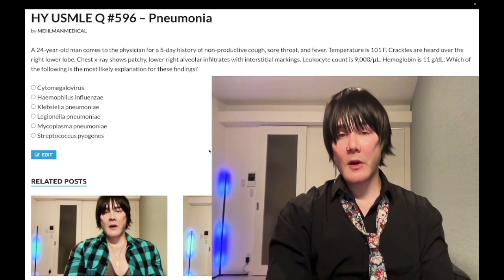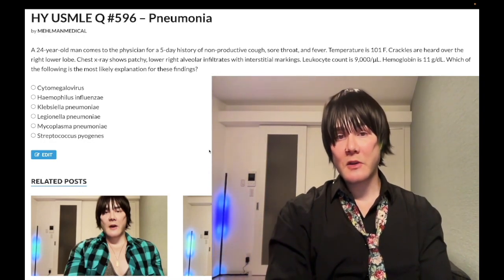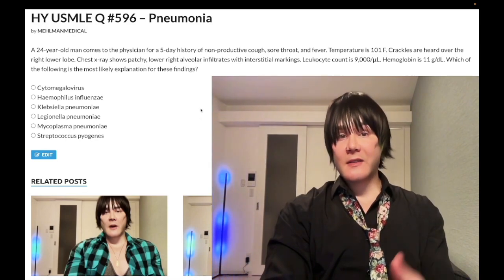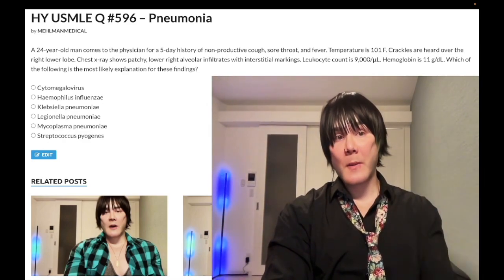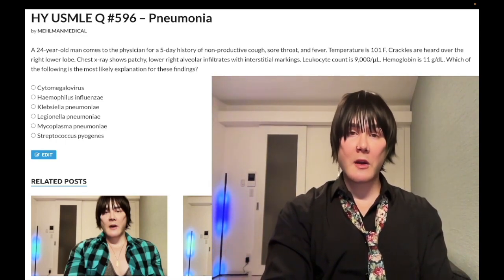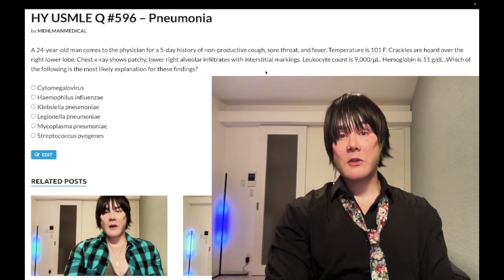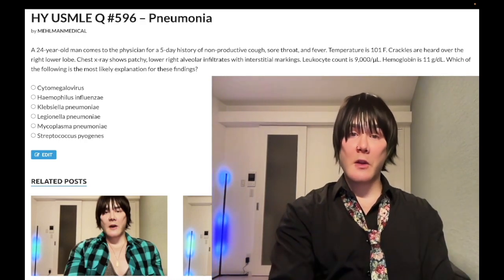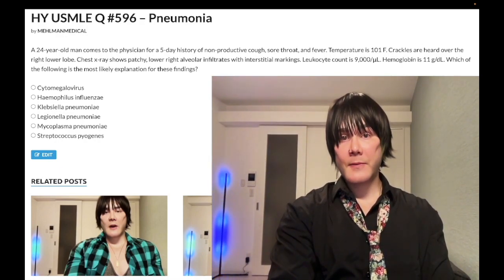HY USMLE Q #596 – Pneumonia